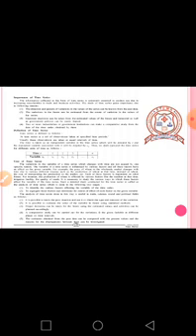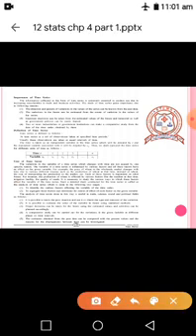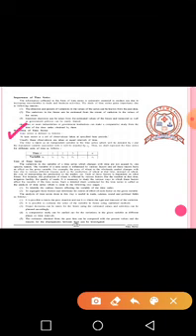Std 12 # Statistics # Ch. 4 # Part 1